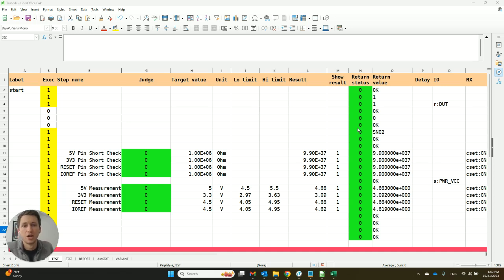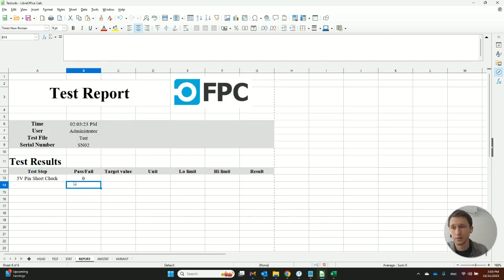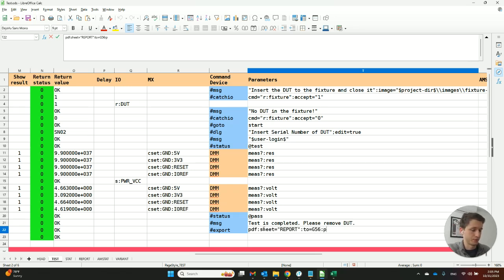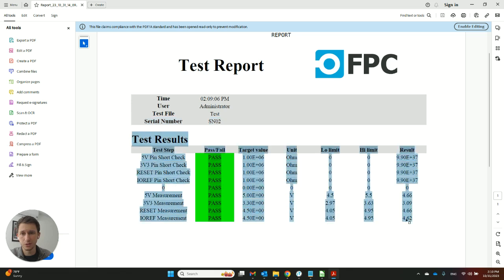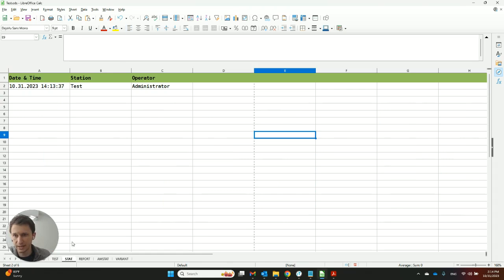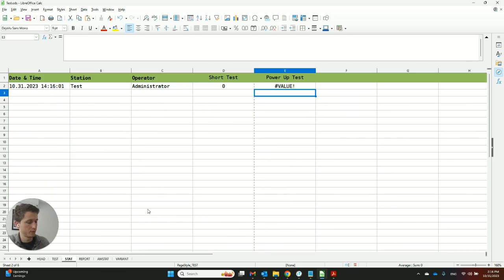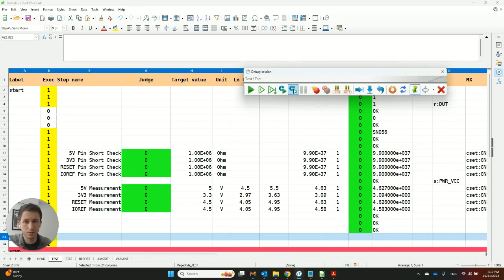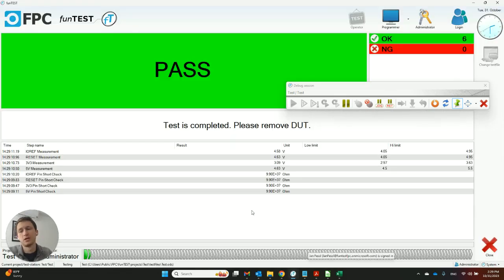Test Reporting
This video describes how to create test reporting functionality in FunTEST.

Two types of test reports are discussed
• Creating a custom PDF report for each test run
• Creating overall test statistics file